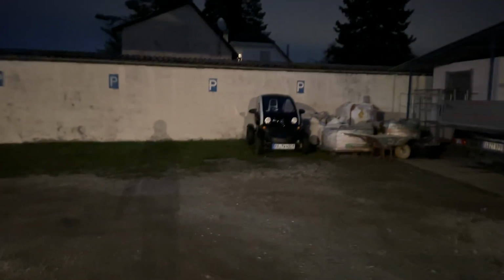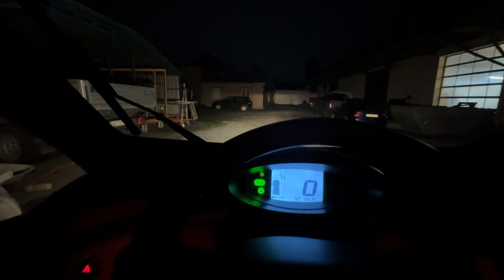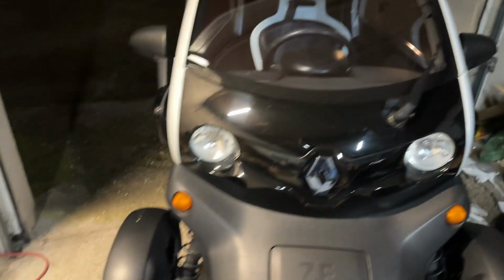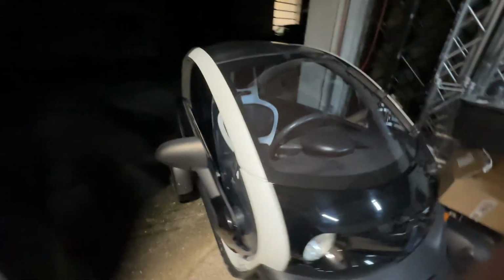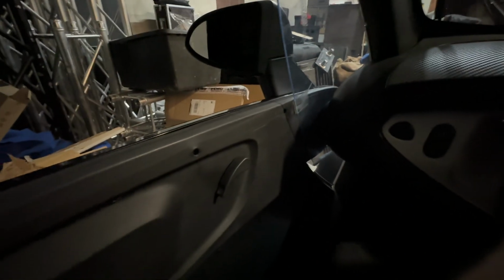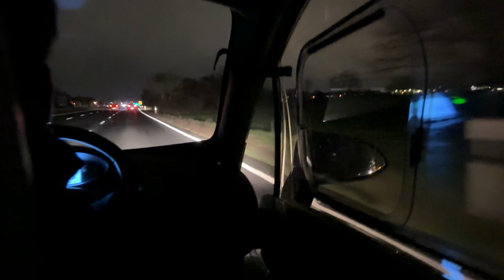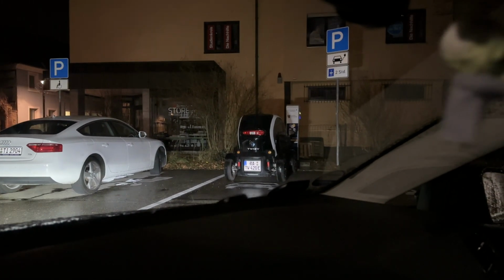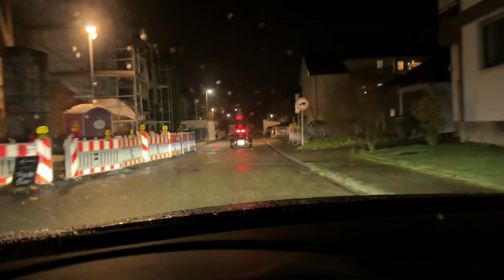New Windows for our short-distance Go-Kart!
In this video, Niko and his friend are installing new windows on their Twizy and tage it for their first registered drive with the windows!